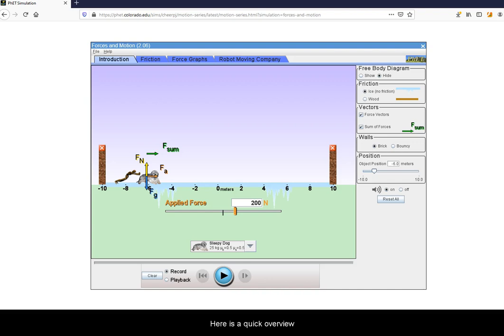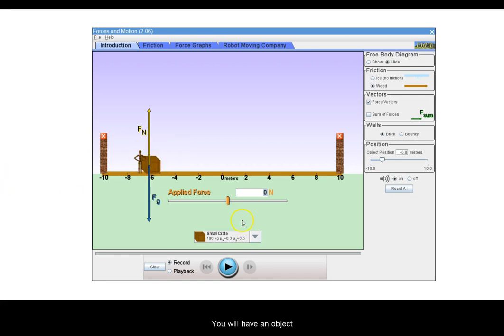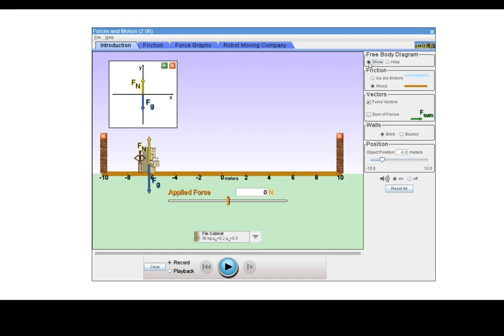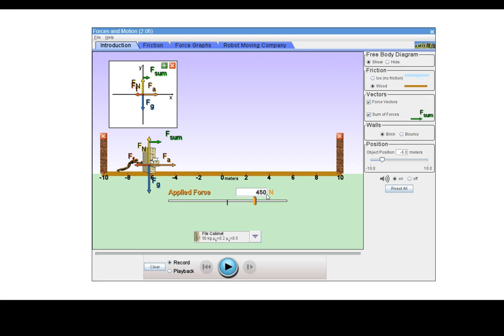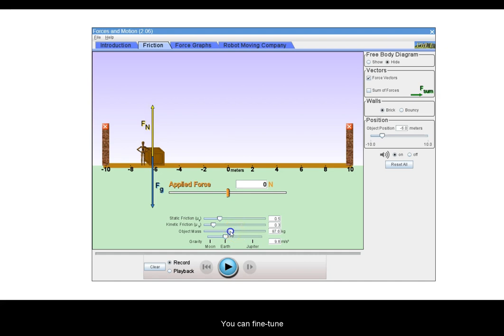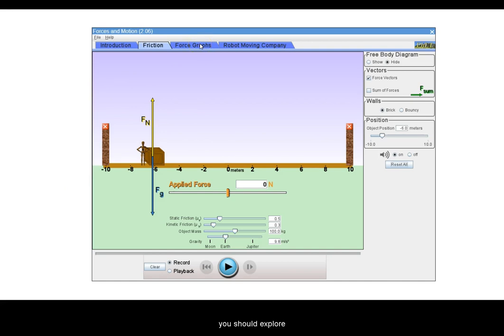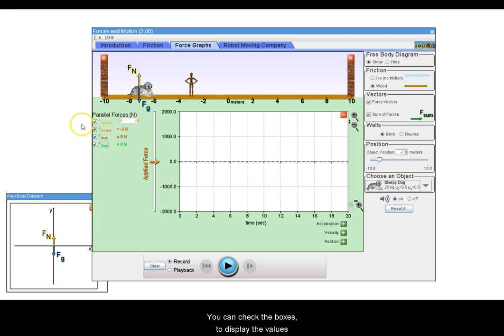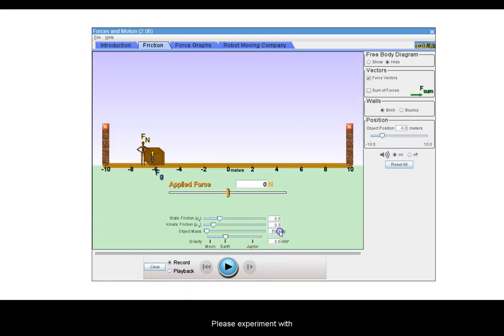Phet: Forces and Motion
Experiment with static versus kinetic friction.